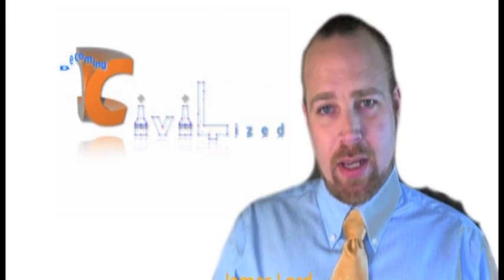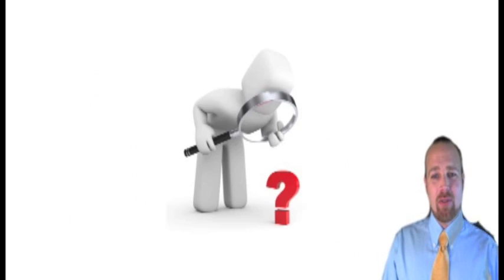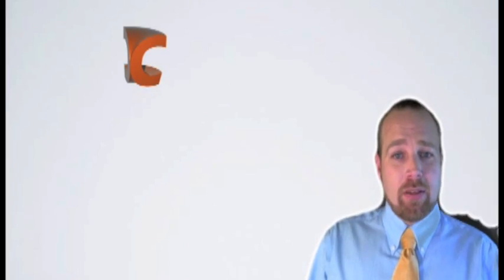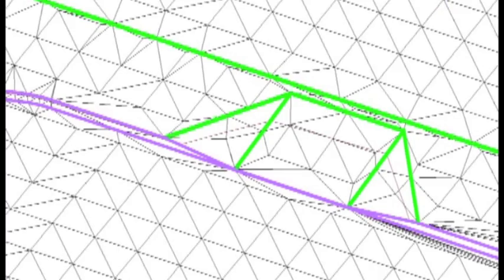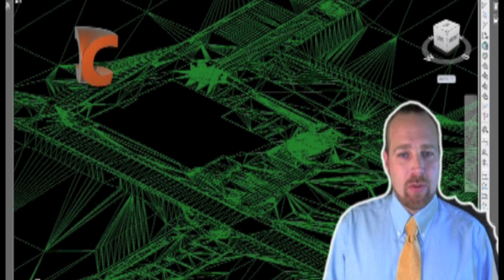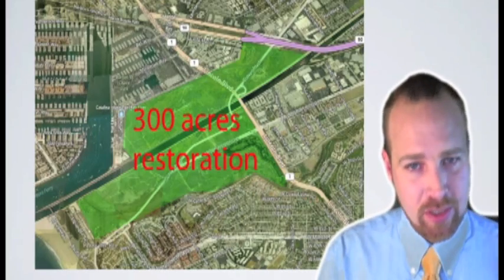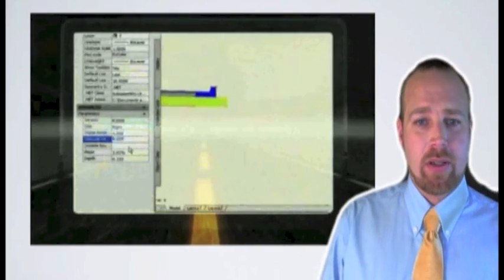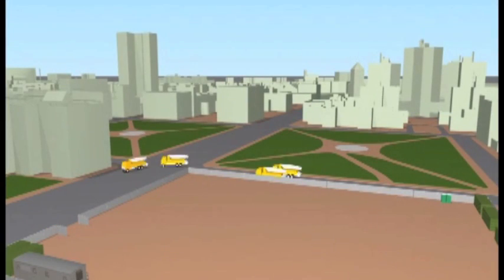Revit VS Civil3D, Coordination, Architects & Civil Engineers 2013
Have you ever wondered why Civil 3D and Revit don't play well together? or any of these other questions: (based on the 2013 release)

Where did Revit come from?
Where did Civil 3D come from?
What do pipes look like?
Why can't civil just model in Revit?
What can we expect from Civil 3D?
What can Revit import?
Can we use Revit add-ons like Siteworks?
Can Civil 3D bring in the Revit model?
How can we bring the two models together?

I will answer some of those questions and a few more.

Here is a BIM Coordination Workflow to help when starting your projects